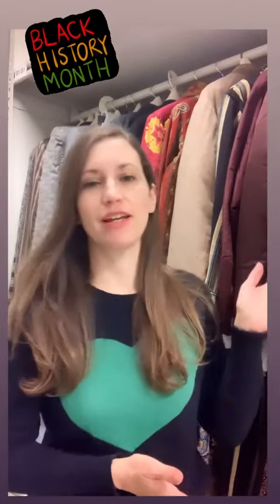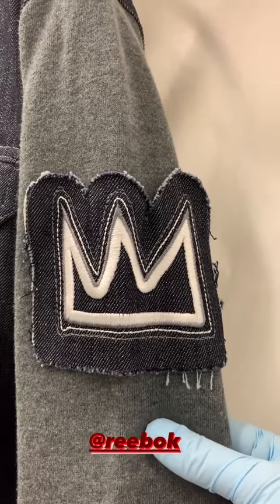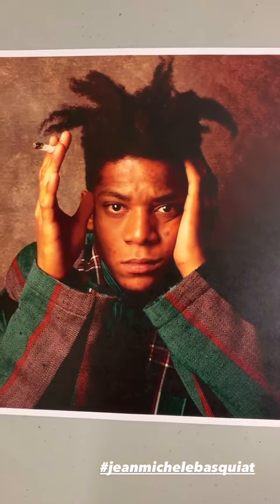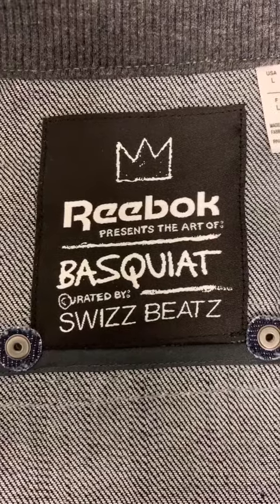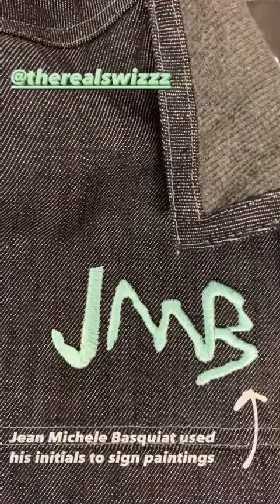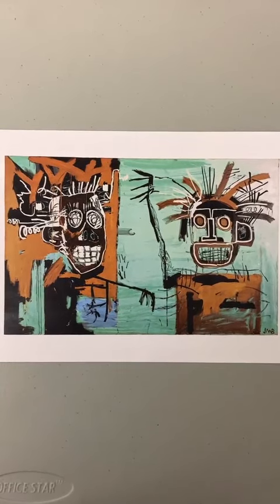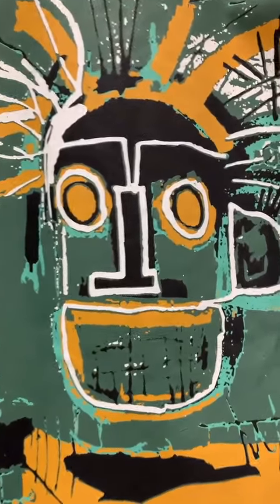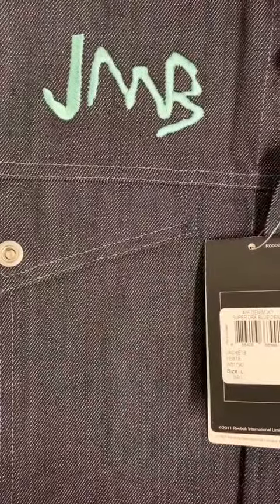Unboxing #68 - Black History Month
In honor of Black History Month, Museum Associate Joanna Abijaoude examines a Reebok jacket influenced by Neo-expressionist artist Jean-Michel Basquiat.